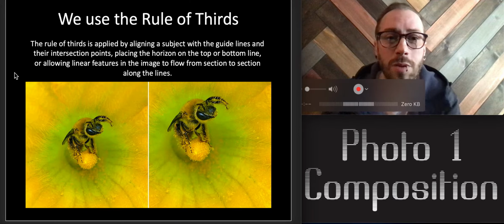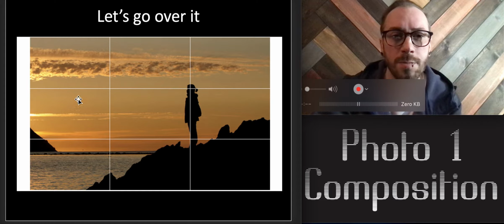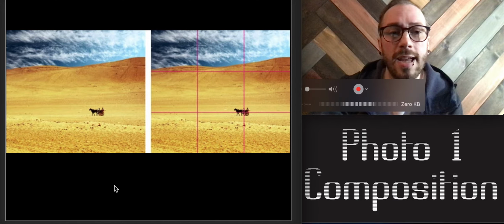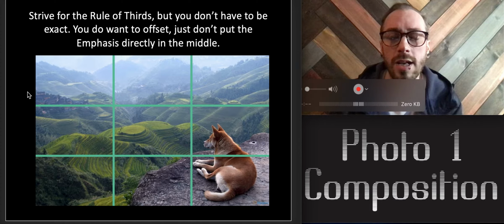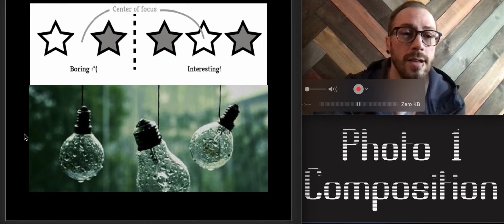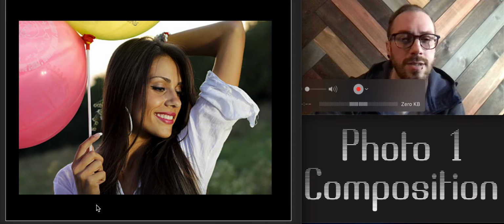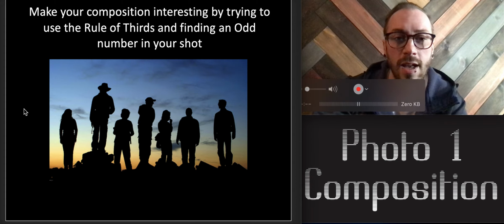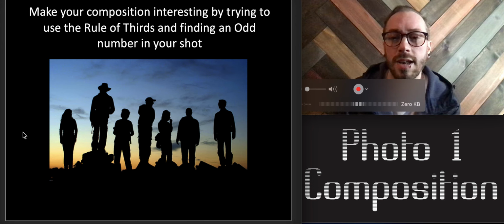Photo 1 CDH Composition Presentation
Here is a presentation about composition, going over Rule of Thirds and Rule of Odds for Photo 1 at CDH